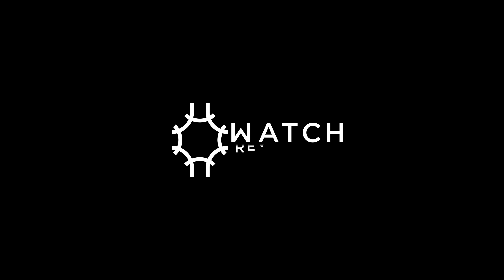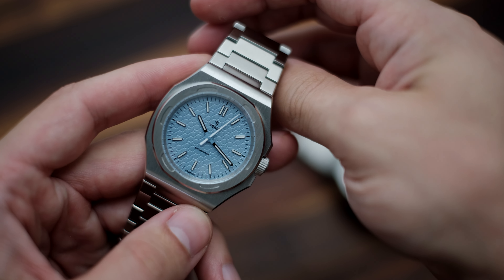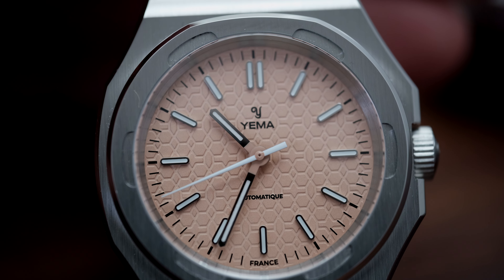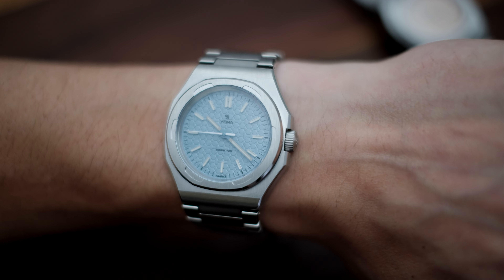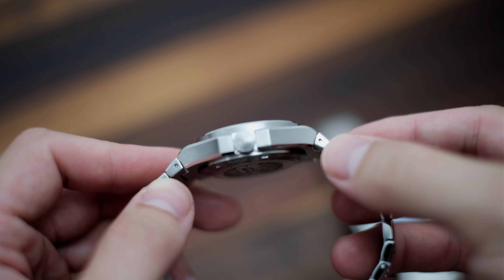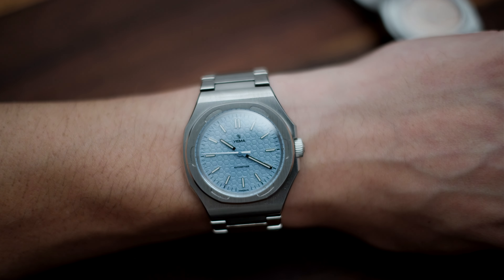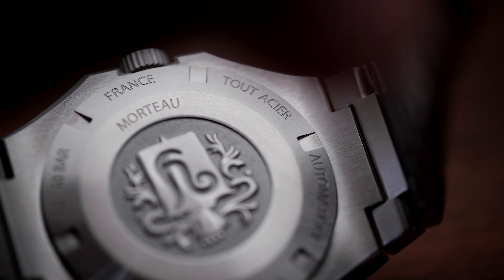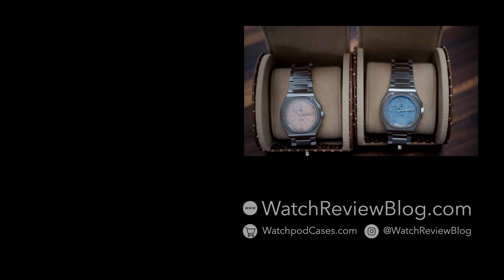Yema Urban Traveller | WatchReviewBlog.com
We're back after a short hiatus! Join us now as we review the new Yema Urban Traveller. This is super value watch with incredible quality and a detailed design, at a great price point. We have both the ice blue and salmon dials here with us. These watches have a beautiful integrated bracelet that has been finished expertly and incorporates an elegant taper.

For our collection of great watch travel cases and specialty watch accessories,

Yema Watches
Yema Urban Traveller
In house movement
Review